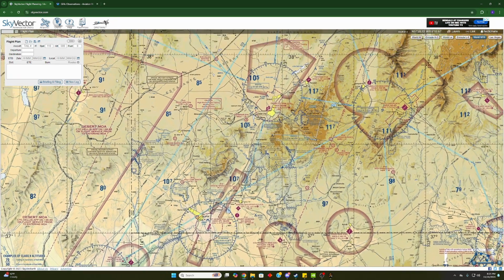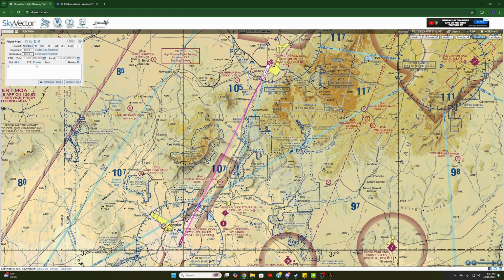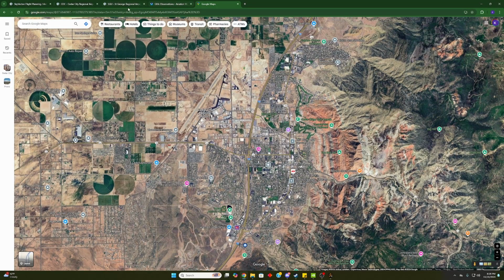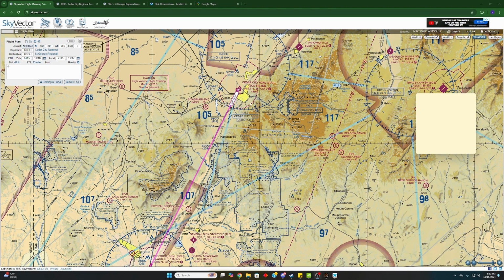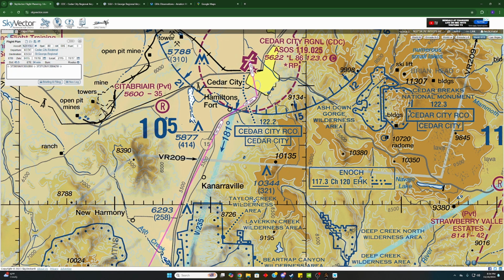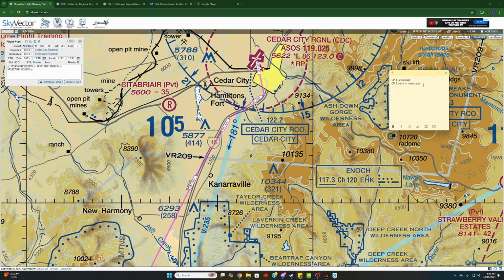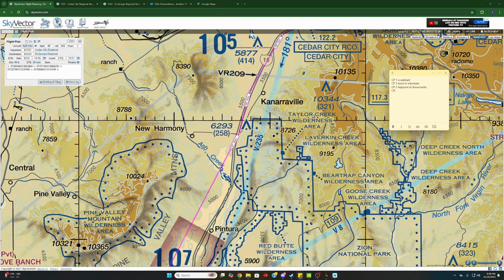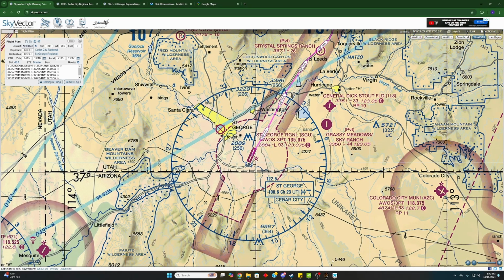Xplane 12 Flight planning KCDC KSGO Helicopter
Flight planning using the following tools. Join as i walk along the very basic understanding of VFR flight planning for helicopters flying at low altitude. The information that i go over in this video is based of the knowledge i have obtained in school here at SUU.
In this video i am flight planning a simulated flight in Xplane 12 from KCDC to KSGO. I go over the free tools i use to do my flight planning and my thought process going through it. This video is for students who may not get a good basic understanding of VFR flight planning, or helicopter sim pilots who dont know where to start witch VFR flight planning for us in VATsim.